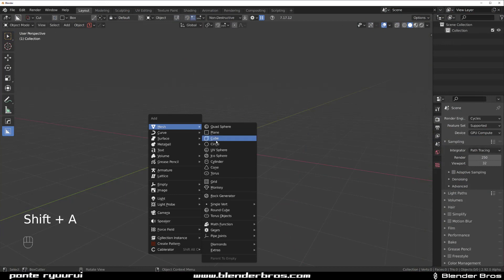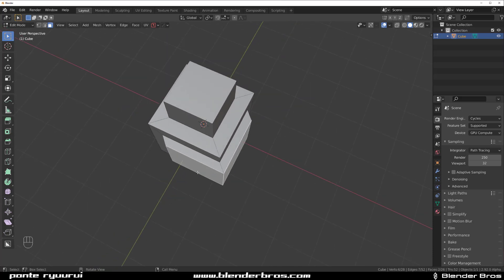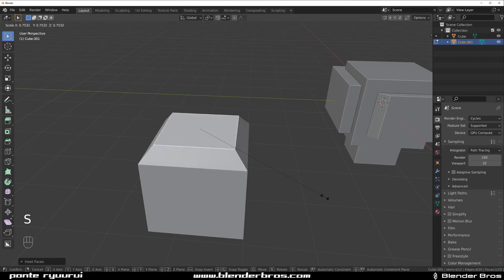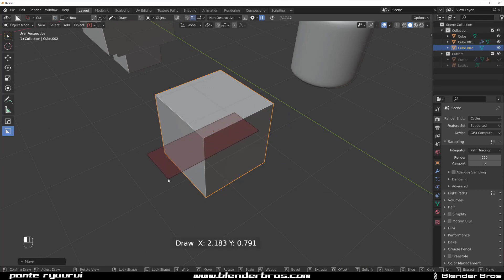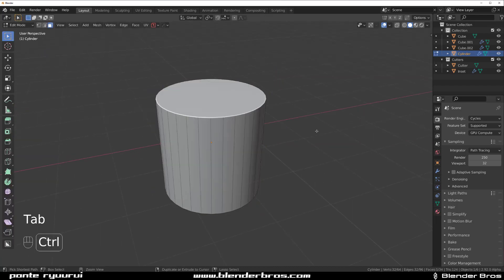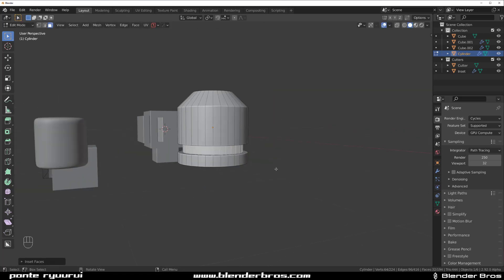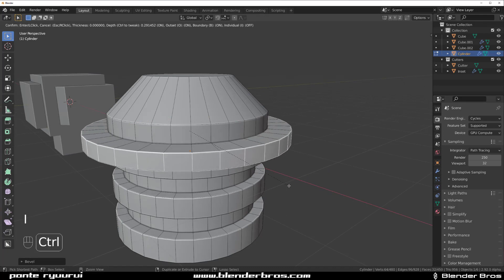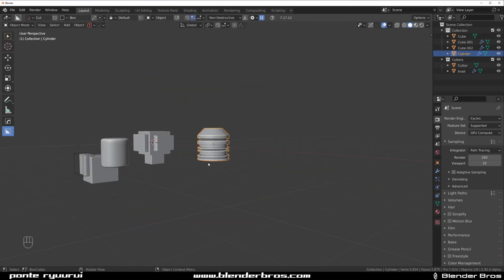Cool TRICKS for inset and outset for hard surface in Blender